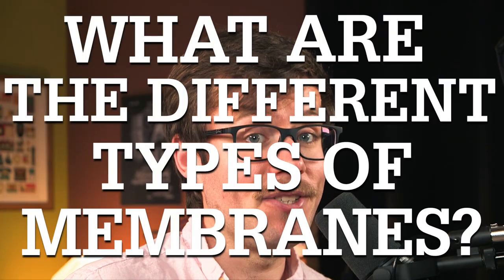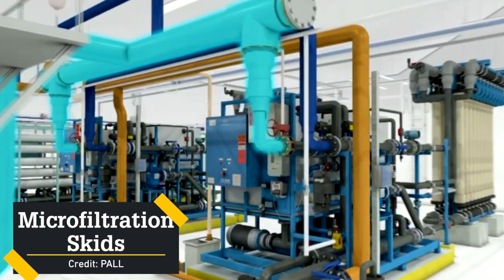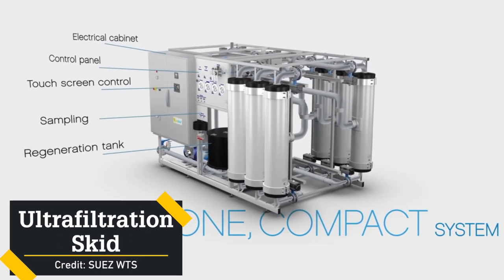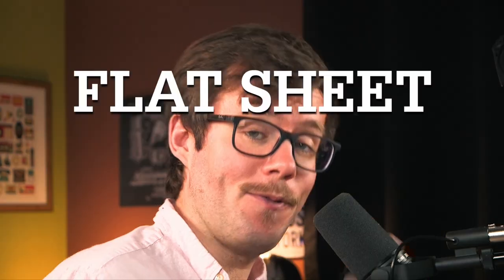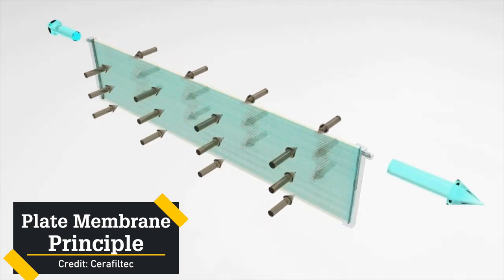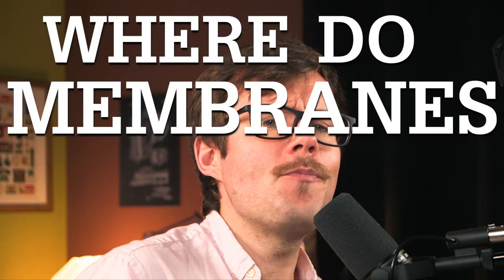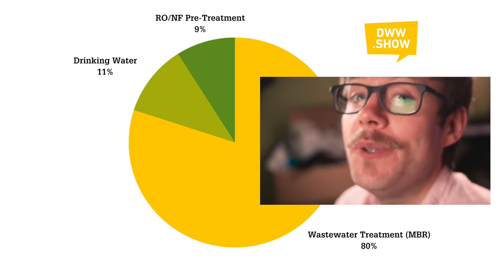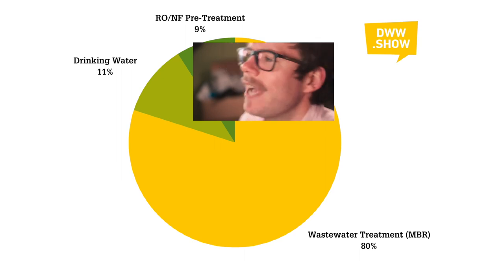The Ultimate Guide of Membrane Filtration. A must in every Water Treatment Train?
Membrane Technologies represent a roughly $9 Billion portion of the WaterIndustry and one of its fastest growing segments.

But do you really know all the ins and outs of Microfiltration, Ultrafiltration, Nanofiltration, Reverse Osmosis or Forward Osmosis?

Let me take you through the entire scope of water and wastewater treatment membranes - including a (little) bit of history.

Wanna dive deeper into the topic? I'd recommend you:

🍏 A historic build-up to membranes becoming mainstream (with 🎙️ Graeme Pearce)

🍏 The history of a membrane pioneer (Zenon) by the pioneer himself (🎙️ Andrew Benedek)

🎙️ PODCAST 🎙️

👋  SOCIAL MEDIA  👋

📗 CHAPTERS 📗

00:00 Introduction
00:40 What is Membrane Filtration?
01:14 How do Membranes work?
01:50 What are the different types of Water Membranes?
05:45 What are Membranes made from?
10:13 What are the different shapes of Membranes?
14:15 What are Membranes used for in Water and Wastewater Treatment?
15:47 Where do Membranes fit into a Treatment Train?
16:58 6 Advantages of Membrane Systems
18:40 3 Drawbacks of Membrane Systems
20:06 What is the Global Market for Water and Wastewater Treatment Membranes?
22:38 Who are the main Membrane players?
24:28 How to control a Membrane Process